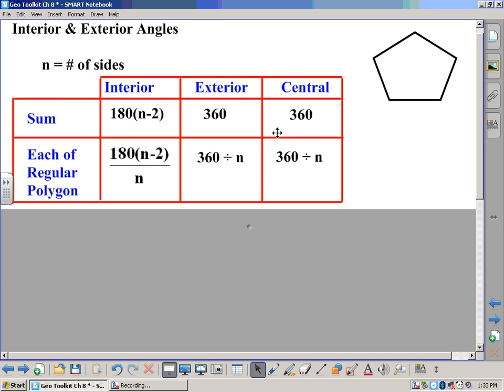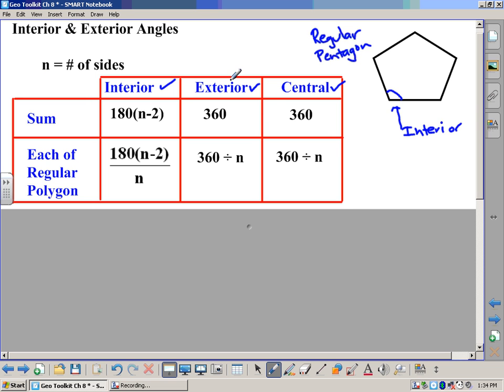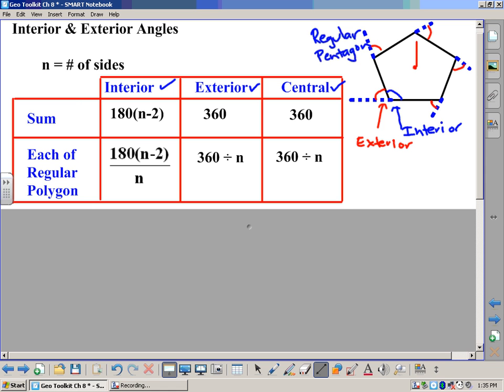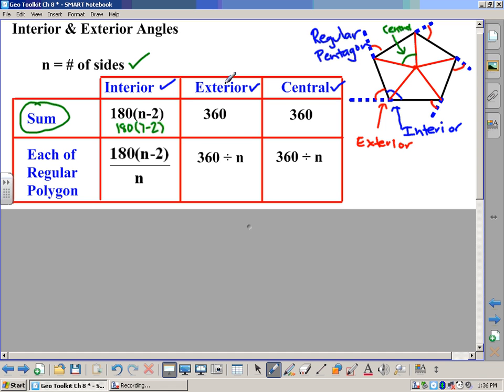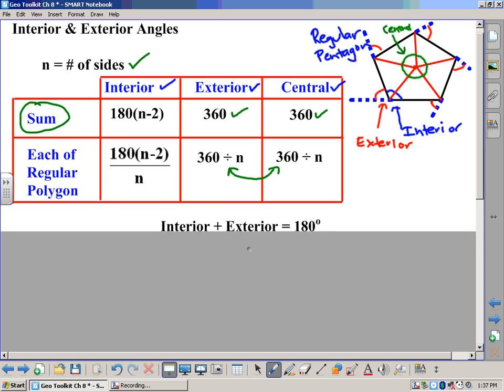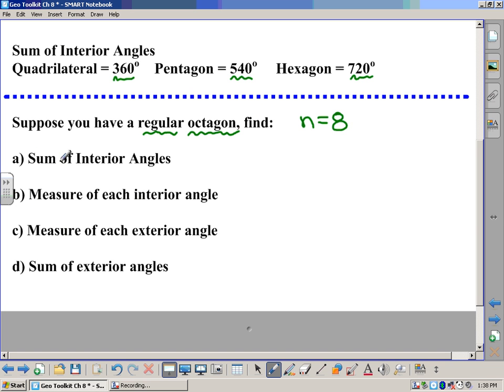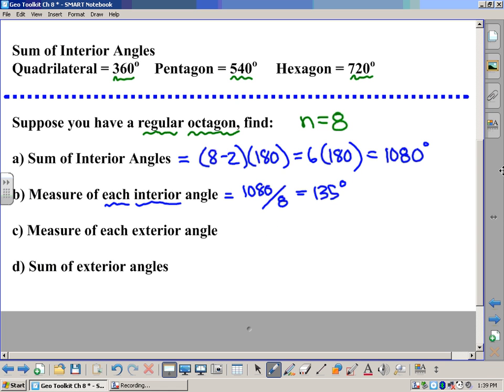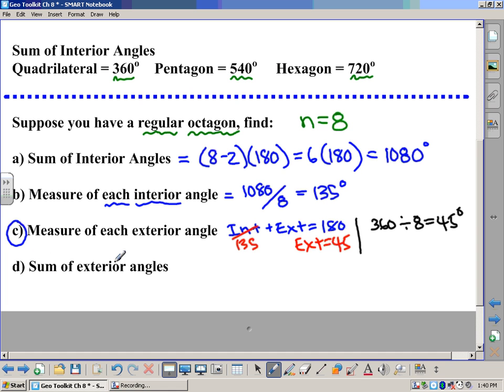Interior, Exterior & Central Angles of Polygons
How to calculate interior, exterior and central angles of polygons.